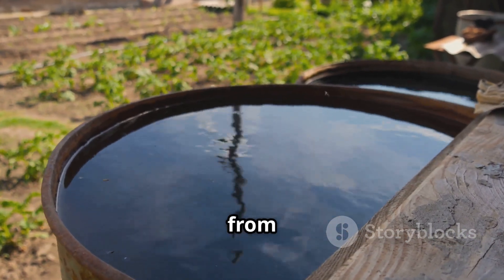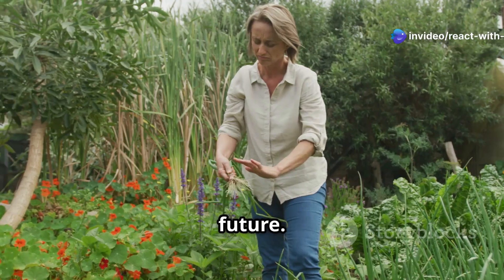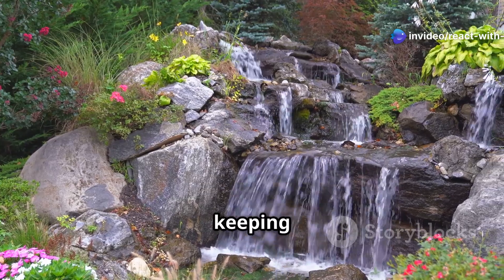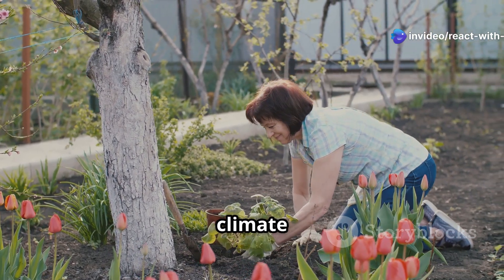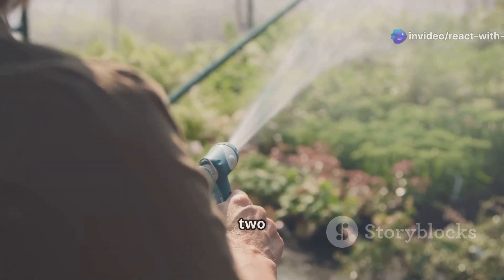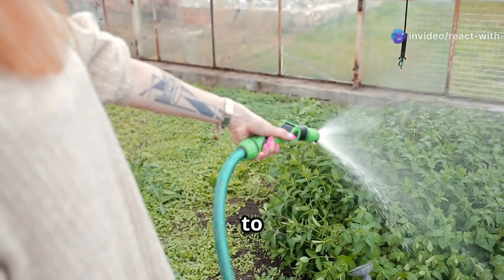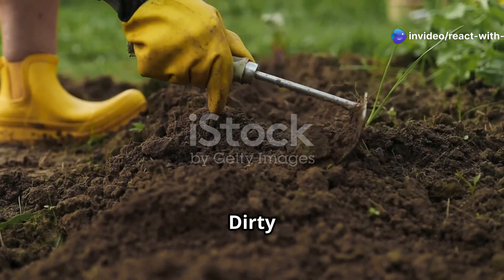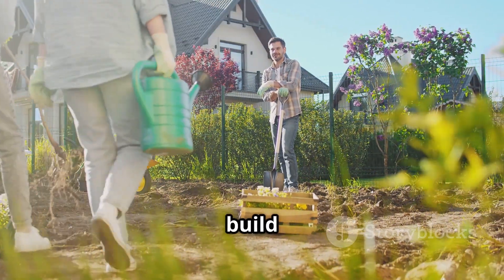Create a Stunning Rain Garden: Manage Stormwater Naturally! 🌿💧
Learn how to design a rain garden to manage stormwater, prevent erosion, and beautify your space! A step-by-step guide with native plant tips.

Script Outline:

00:00:00 - What is a Rain Garden?

Define a rain garden as a planted basin that collects and filters stormwater.

Explain how it reduces runoff, prevents erosion, and recharges groundwater.

Show examples of well-designed rain gardens in different landscapes.

00:01:13 - Nature's Sponge

Highlight how rain gardens act as a natural sponge, absorbing excess water.

Discuss soil preparation, including using sandy or loamy soil for better drainage.

Explain how rain gardens help reduce flooding and filter out pollutants.

00:01:42 - A Dirty Jobs Guide

Step-by-step guide on building a rain garden:

1. Choosing the Right Location – Near downspouts, driveways, or low-lying areas.

2. Digging the Basin – Creating a gentle slope with deeper areas for water collection.

3. Layering for Success – Adding compost, mulch, and well-draining soil.

00:03:04 - Picking the Right Plants for the Job

Recommend native plants that thrive in wet and dry cycles, such as:

Blue Flag Iris (absorbs excess water, attracts pollinators)

Swamp Milkweed (great for butterflies, tolerates wet conditions)

Black-eyed Susan (adds color, supports local wildlife)

Switchgrass & Sedges (filter pollutants and stabilize soil)

00:04:27 - Build a Rain Garden!

Encourage viewers to create their own rain garden, emphasizing the environmental benefits.

Remind them that even small gardens make a big impact in preventing runoff pollution.

End with a call to action: "Turn rain into a resource-start your rain garden today!"